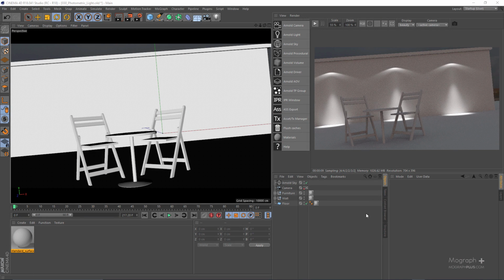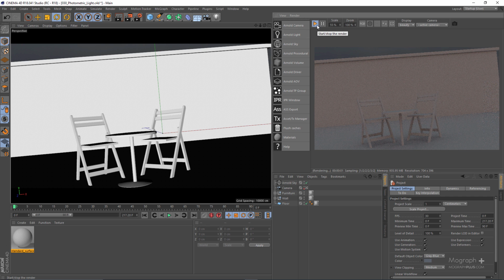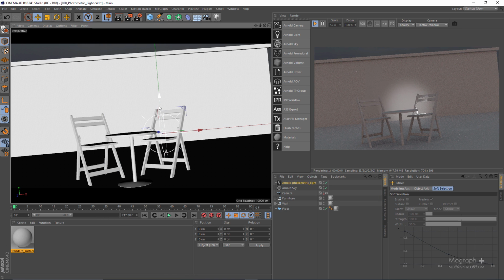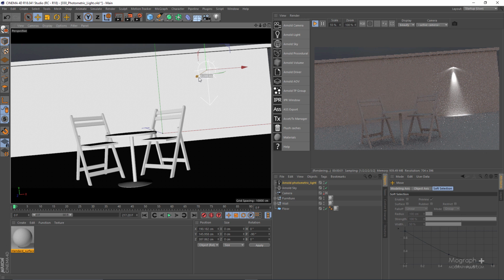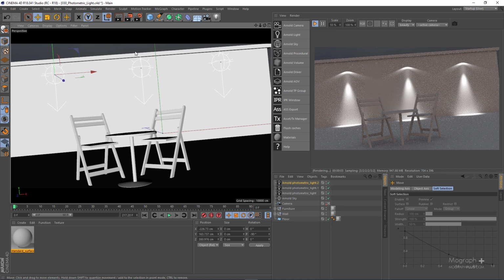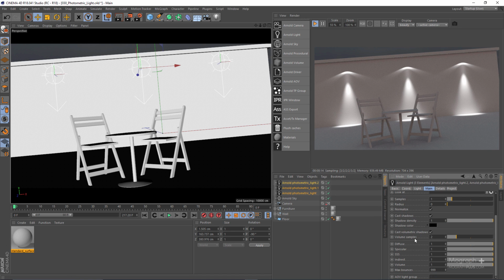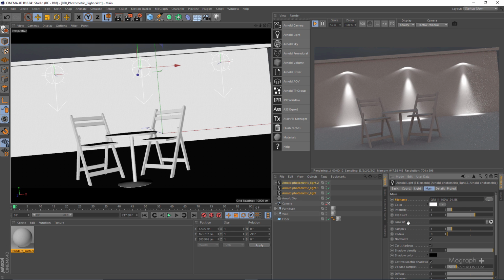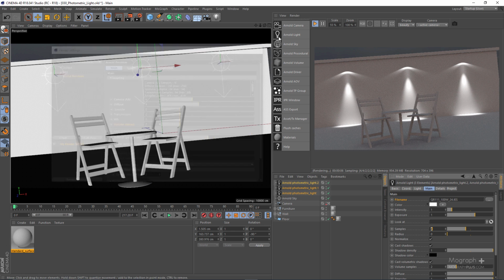0306 Photometric Light